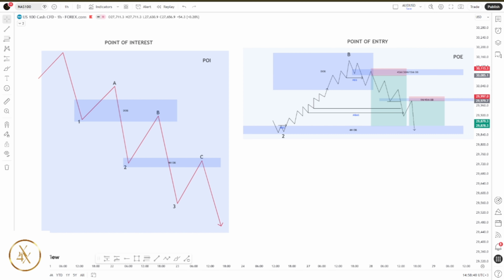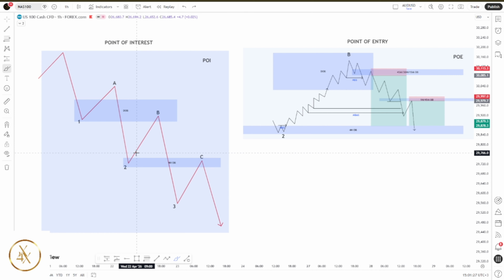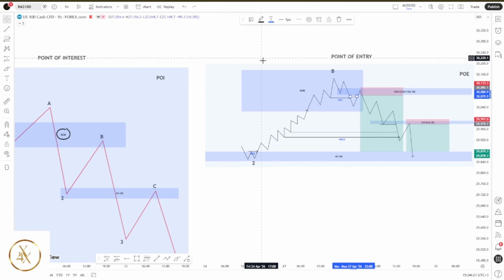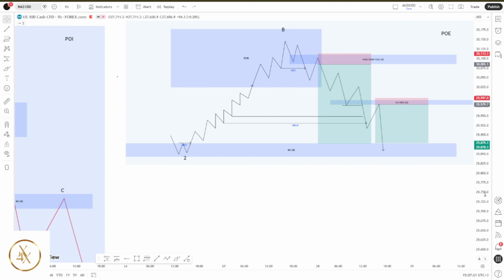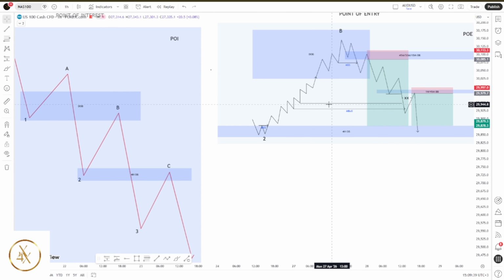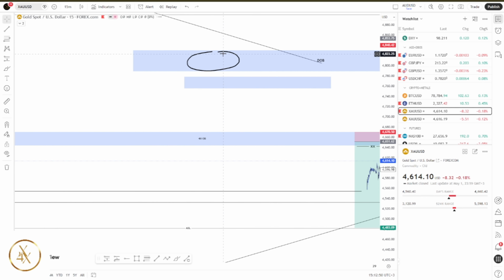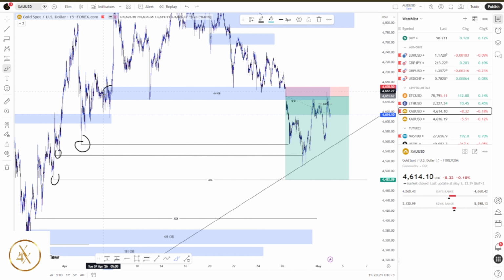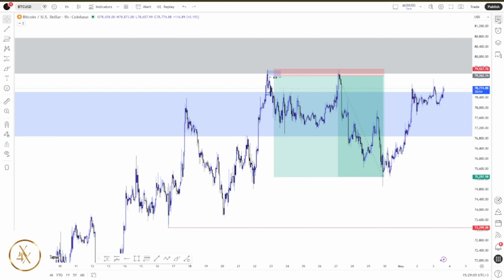Point of Interest to Entry: 20-Min Trading Blueprint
POI: Where bias meets structure. POE: Your greenlight trigger. From scouting HTF to firing LTF—complete workflow + examples. Beginners to advanced. Watch now!
0:00 Intro
0:30 POI
3:00 POE
7:00 Combination
13:00 Live Chart Breakdown Gold (XAU/USD)
17:00 Live Chart Breakdown Bitcoin (BTC/USD)
20:00 Outro